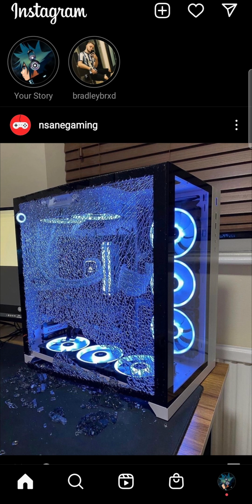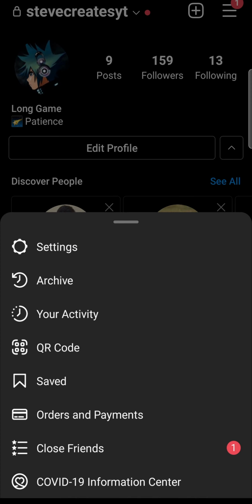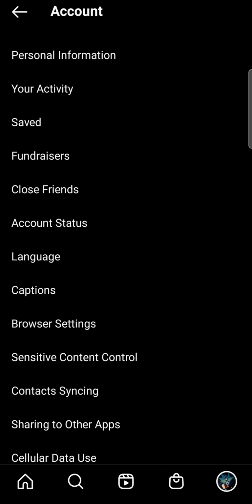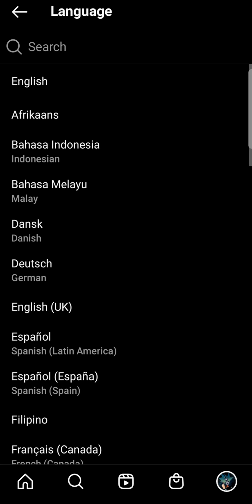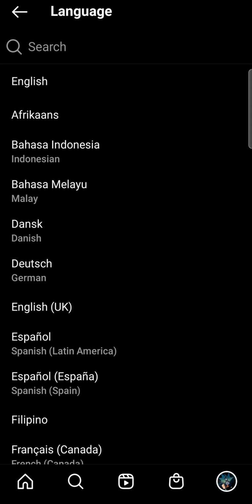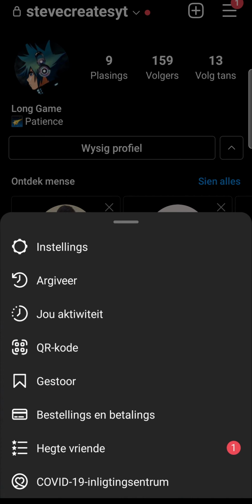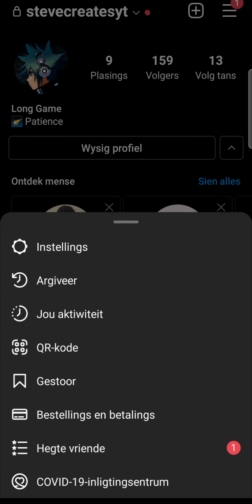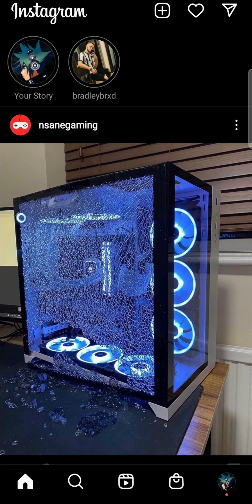How To Change Instagram App Language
Learn How To Change Instagram App Language